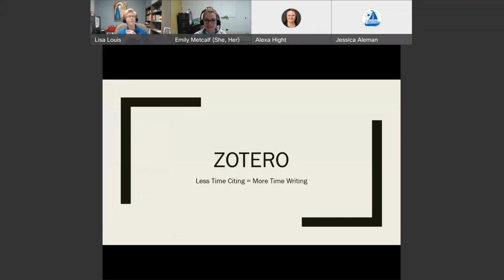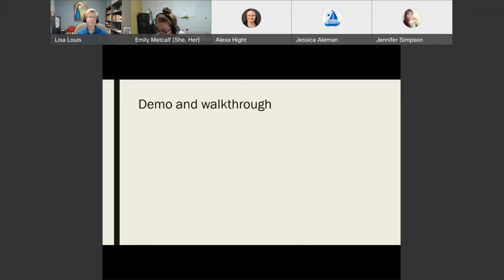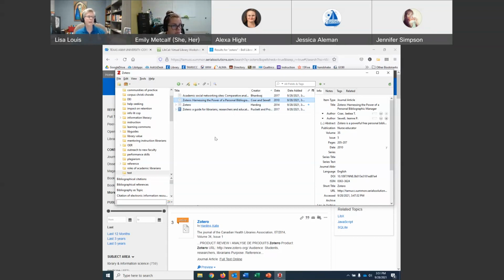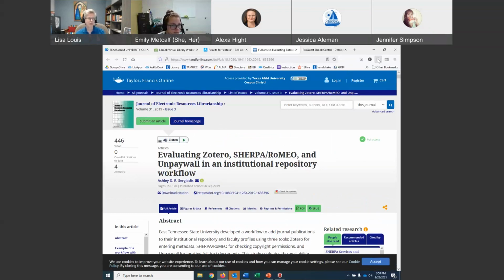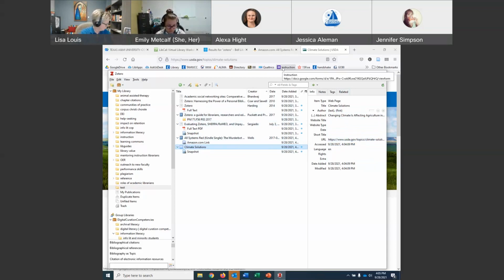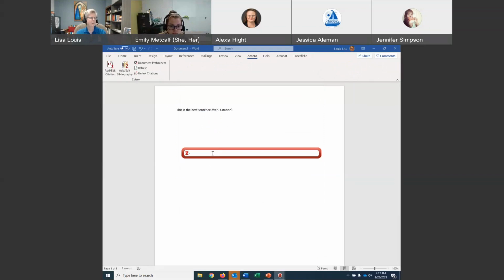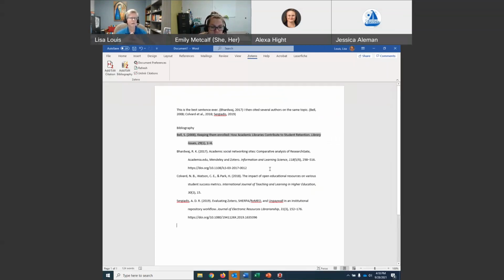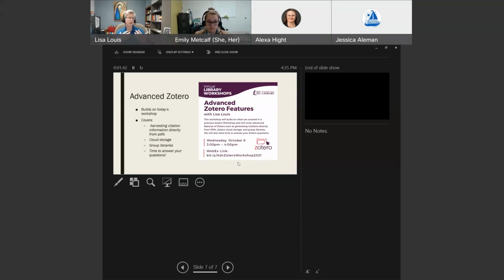Intro to Zotero with Lisa Louis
This workshop will introduce the concept of citation management software and how to use it. As a participant, you will learn about one citation management tool, Zotero: what it is, how to install it on your personal computer, and how to use it to download and organize citation information and create bibliographies with just a few clicks. Recorded 9.28.21